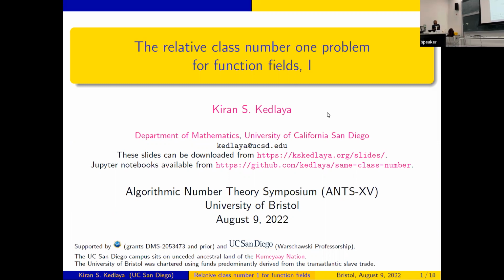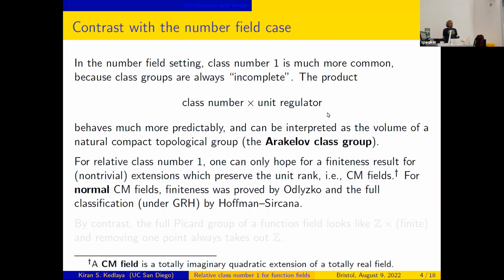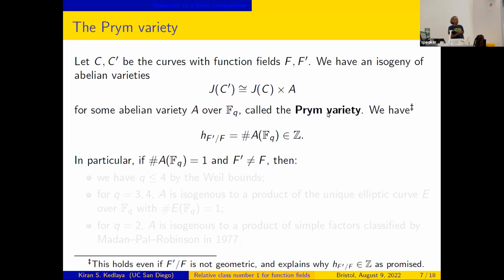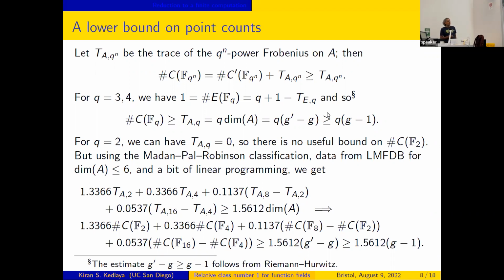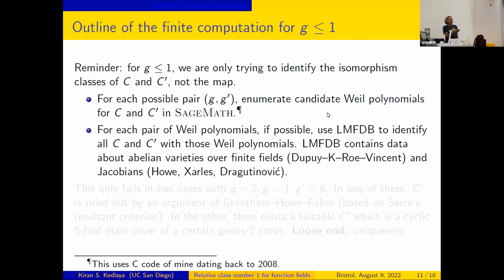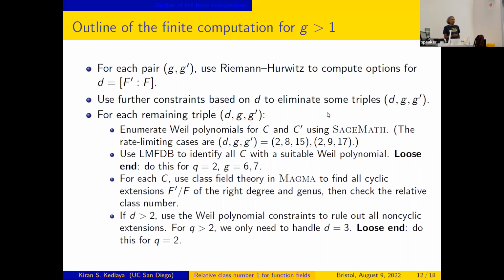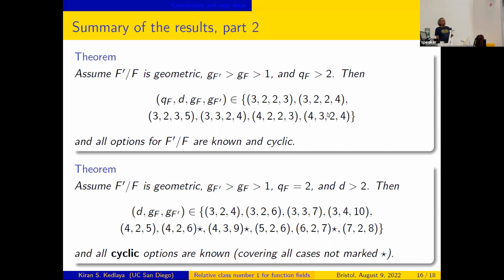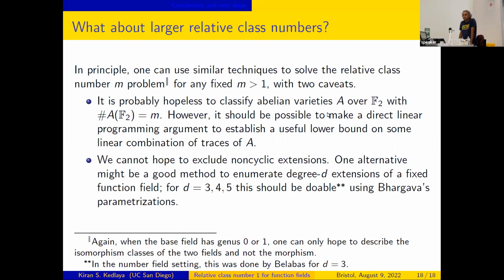The relative class number one problem for function fields, I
The relative class number one problem for function fields, I, by Kiran S. Kedlaya (University of California, San Diego), presented at ANTS XV.